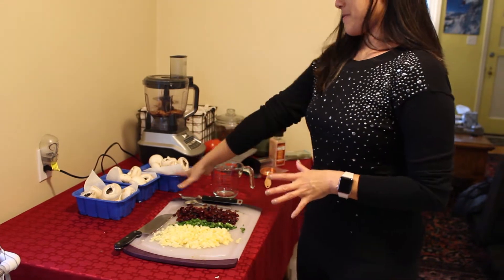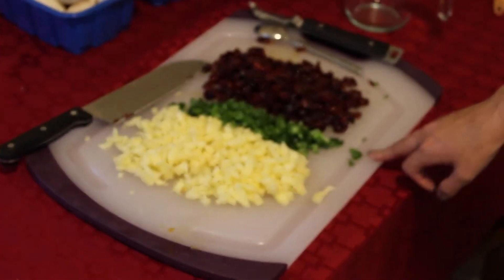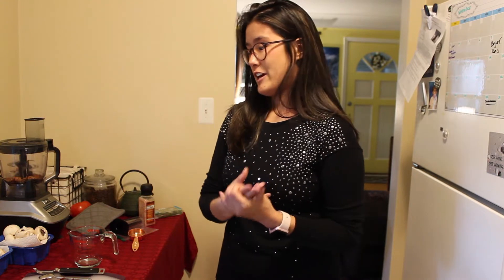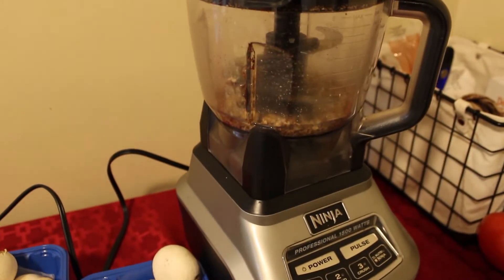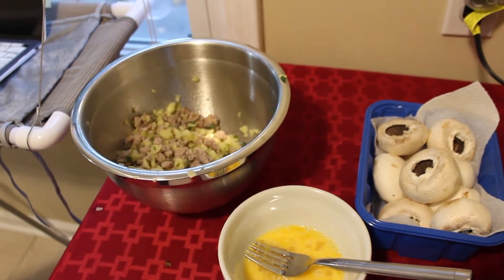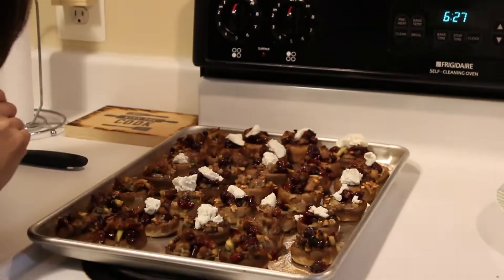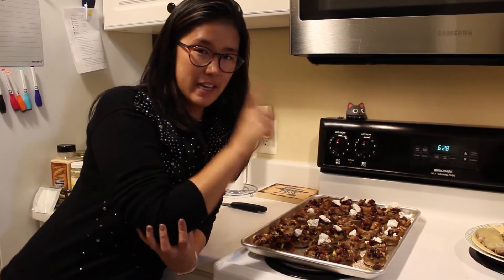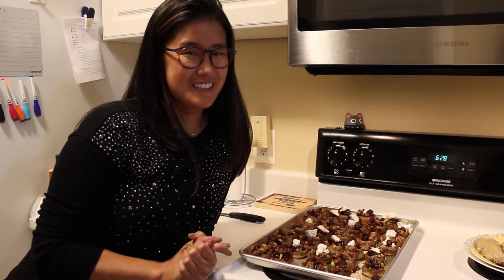Whole30 Stuffed Mushrooms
How delicious do these sound?! Sausage, cranberry, apple and sage stuffed into some mushrooms...YUM

Video #2 for our mini-Thanksgiving-series of side dishes. Let us know what you think: do these sound good? Would you try them? Would you try to make them?

MINDS @monicaandallen